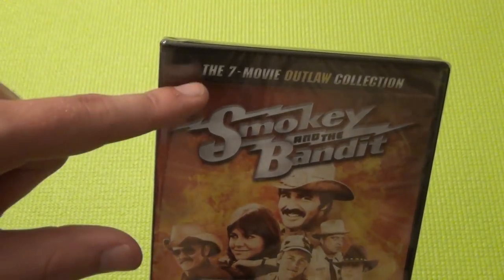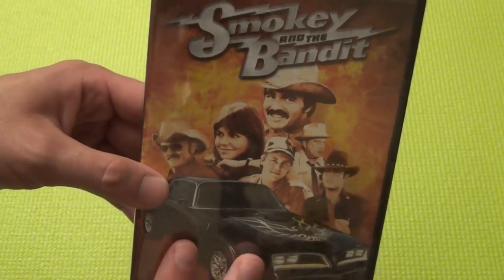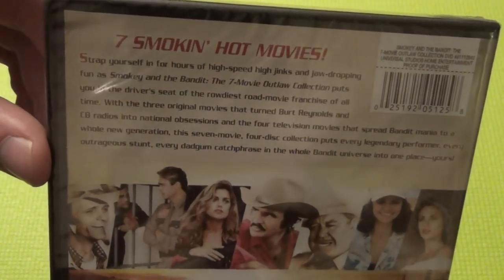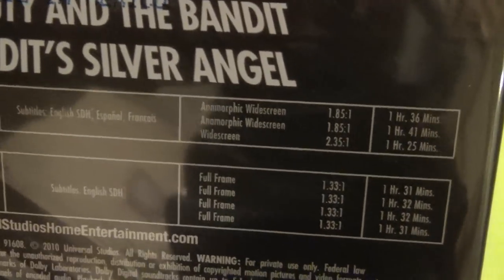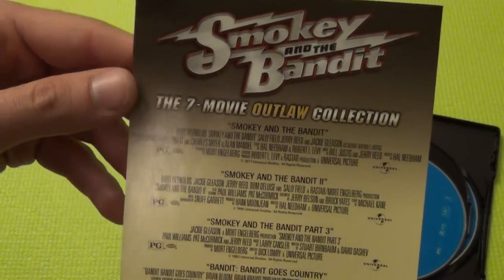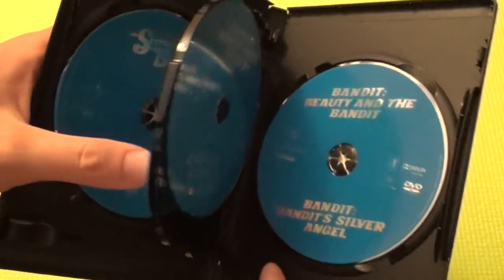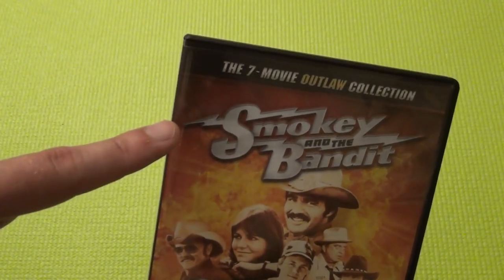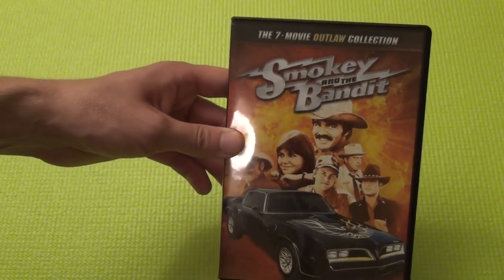Smokey and the Bandit 7-Movie Outlaw Collection DVD Unboxing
This is an unboxing of the Smokey and the Bandit 7-Movie Outlaw Collection on DVD.